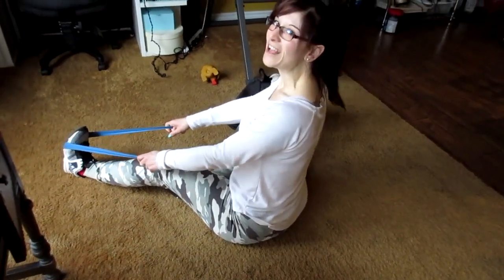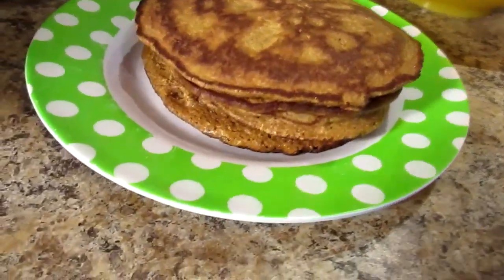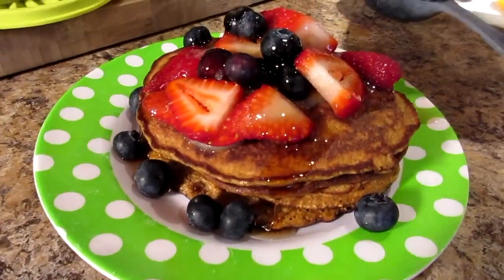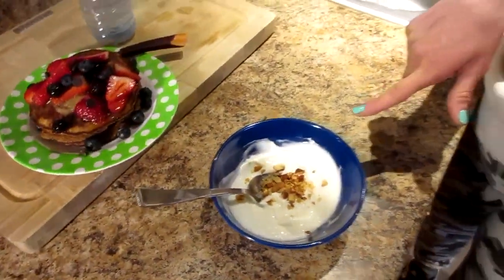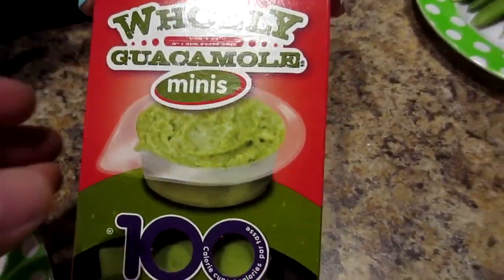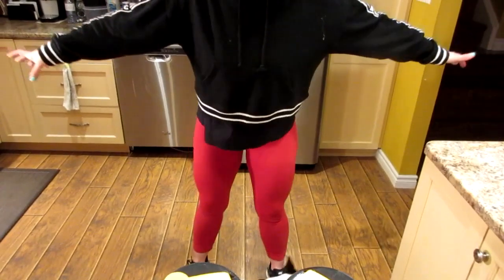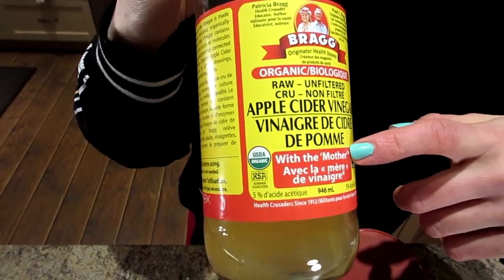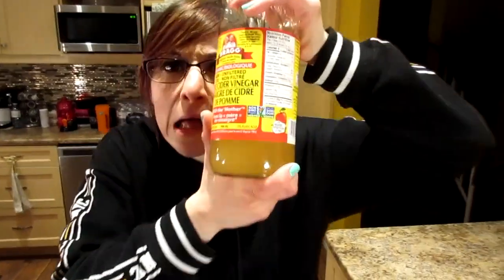My CURRENT EXACT WEIGHT LOSS MEAL PLAN (FULL DAY OF EATING)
In this full day of eating video I show my current exact meal plan for weight loss.

nutritional and caloric needs.